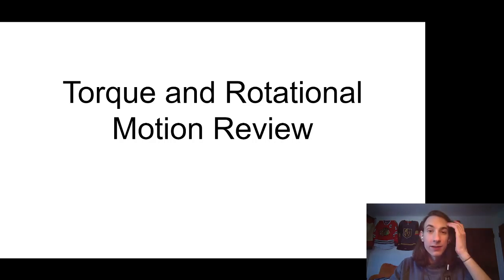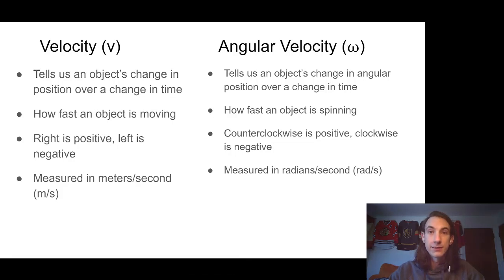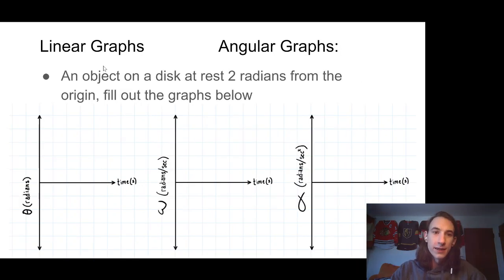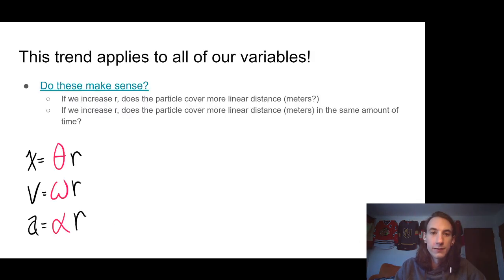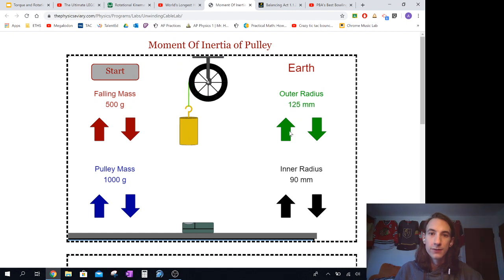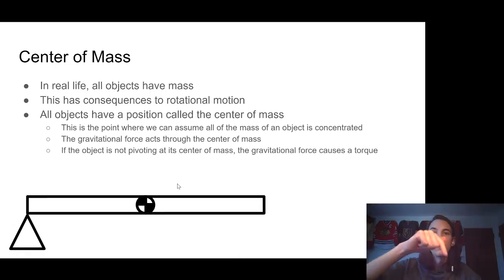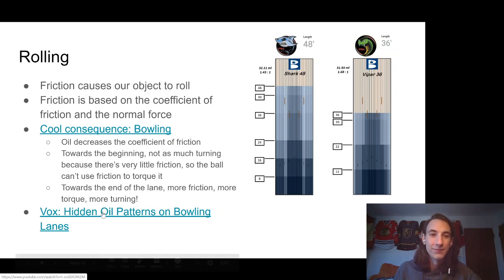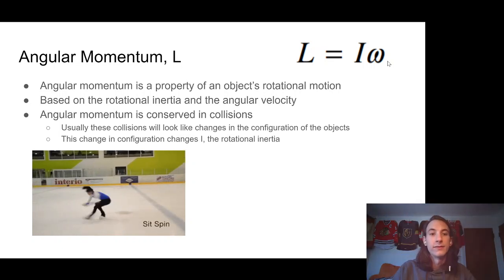Torque and Rotational Motion Review Lecture